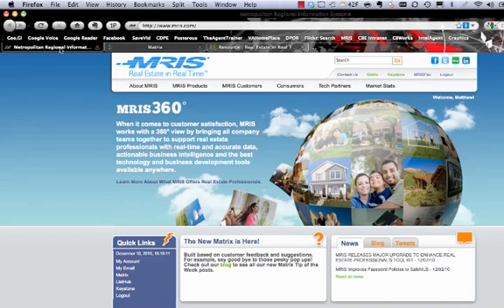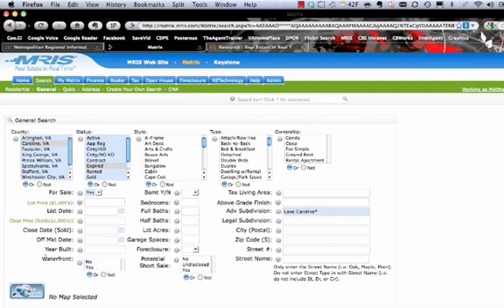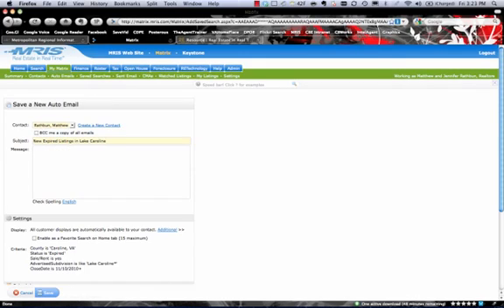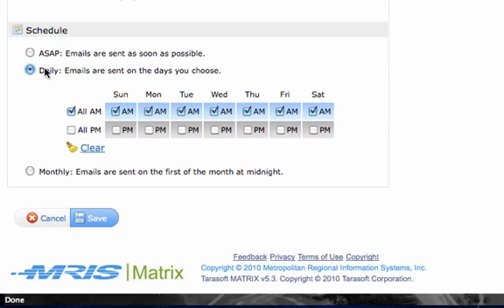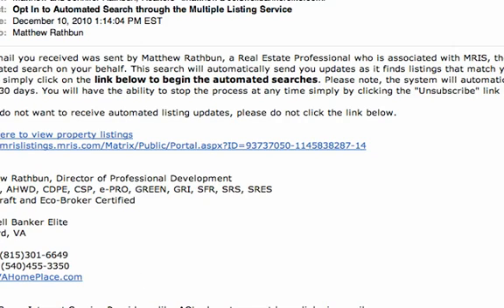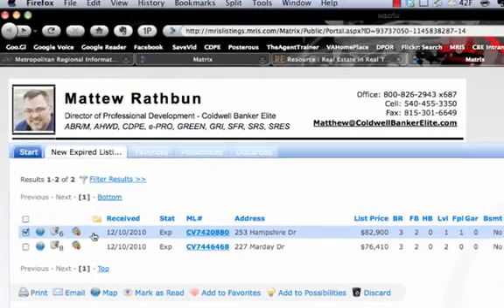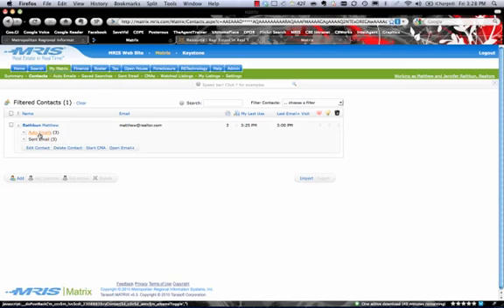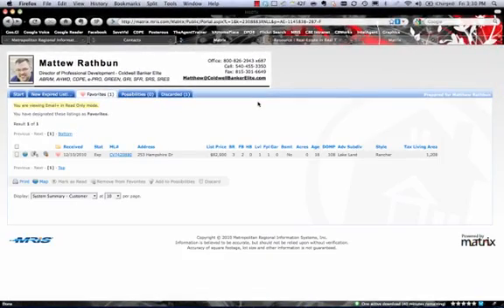MRIS eMail Plus